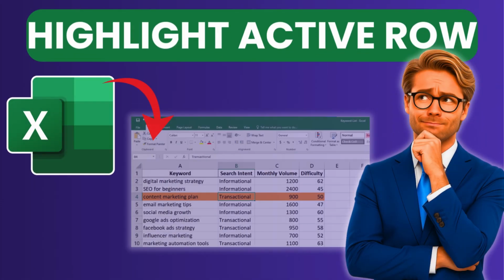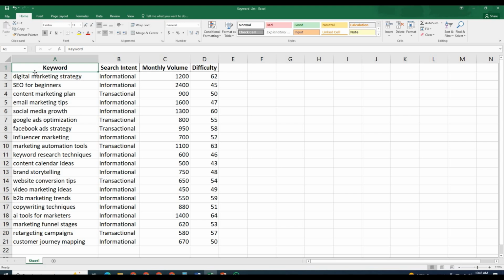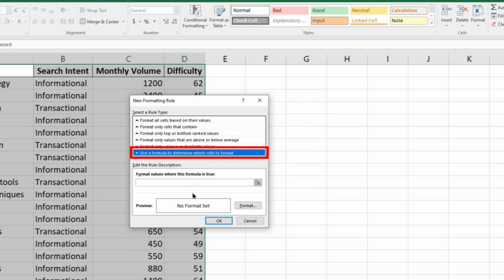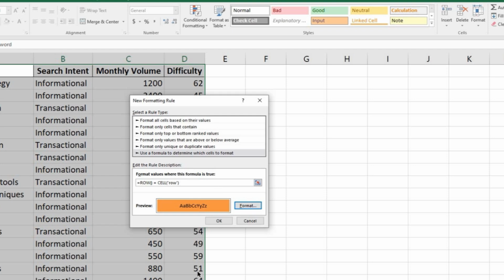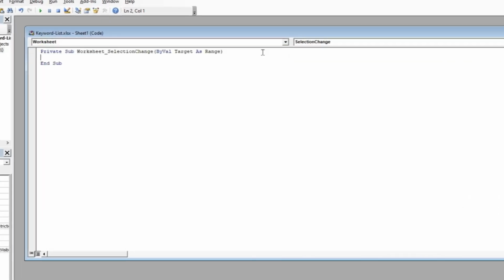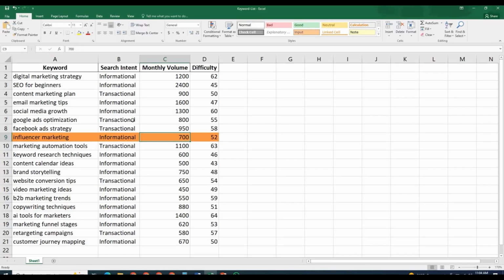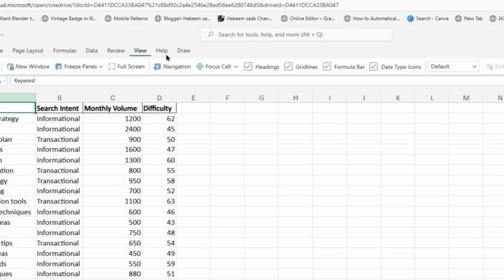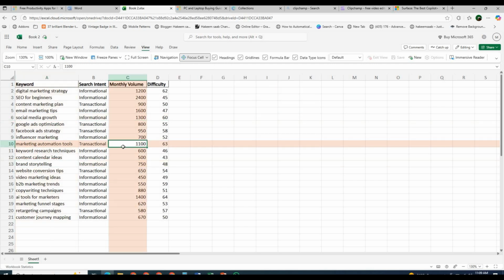How to Highlight the Active Row in Microsoft Excel! (Step By Step Tutorial)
How to Highlight the Active Row in Microsoft Excel - Transform your spreadsheet workflow with this essential Excel tutorial that shows you exactly how to highlight the active row in Excel. Whether you're using Microsoft Excel 365 or older versions, this comprehensive guide makes it simple to implement highlight active row techniques that professional users rely on daily.
In this Excel tutorial, you'll discover proven Excel tips and tricks that eliminate confusion when working with large datasets. Learn how to highlight the active row and column in Excel using built-in features that work across all versions. These practical methods require no complex formulas - just straightforward Excel functionality that delivers immediate results.
Perfect for beginners and intermediate users, this step-by-step tutorial breaks down the process into easy-to-follow steps. Stop squinting at your screen, trying to track which row you're working in. Master the art of highlighting the active row in Microsoft Excel and boost your productivity instantly.
Watch as we demonstrate multiple approaches to highlight the active row in Excel, giving you flexibility to choose the method that best fits your workflow. These Excel tips and tricks will make data analysis more accurate and save you valuable time.

Formula :
= ROW() = CELL("row")
Code:
Target. Calculate